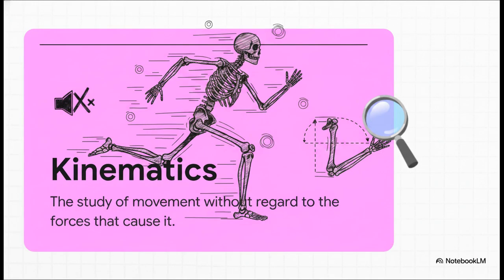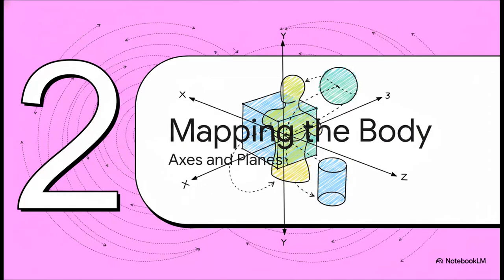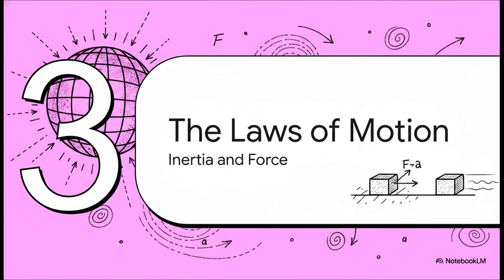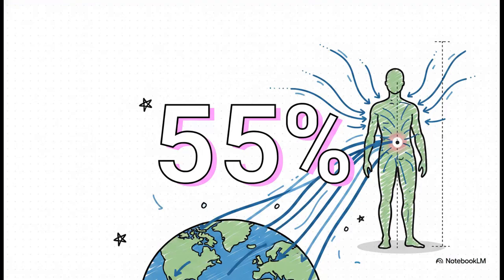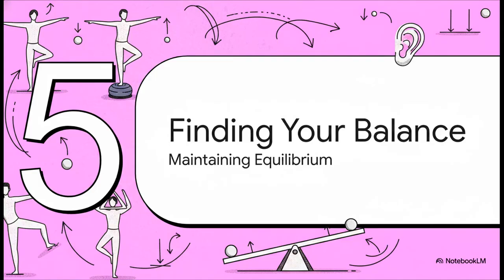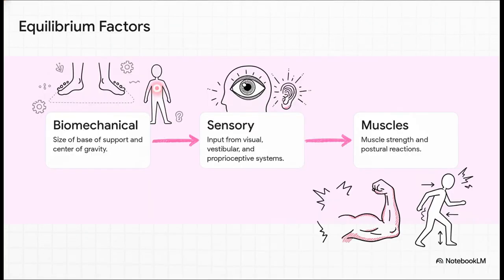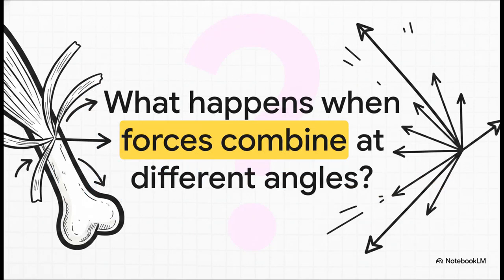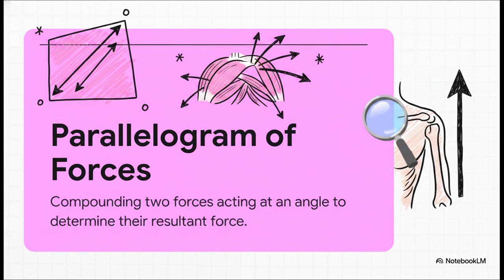FoEM 1.2: Principles of Mechanics in Exercise Therapy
Is Human body a machine? Understand how mechanical principles are applied to the Human body by Dr. Ramya Shetty